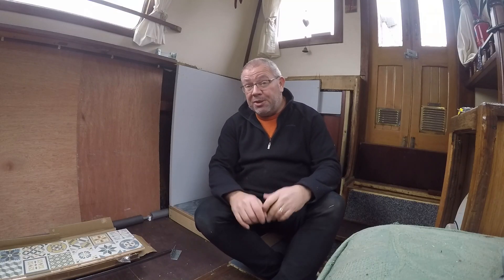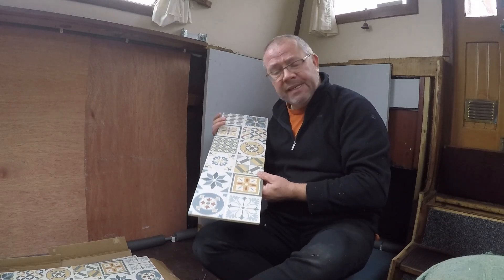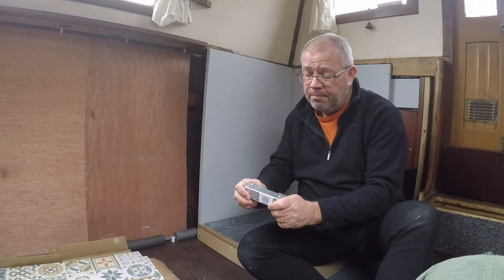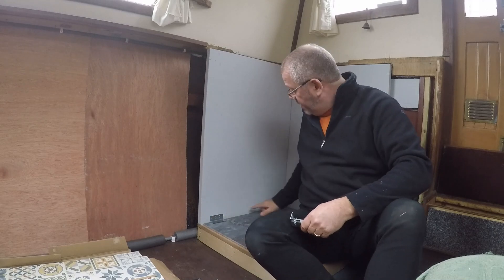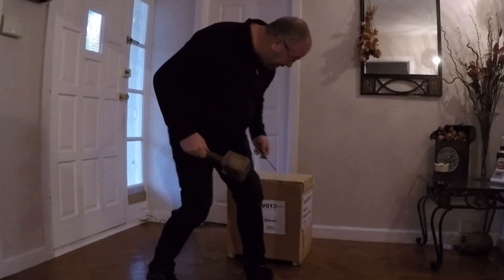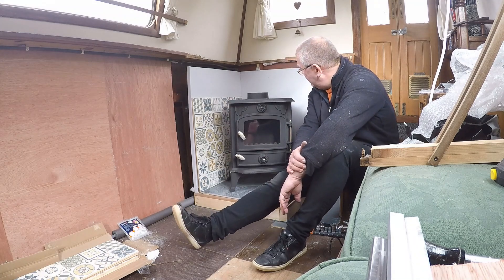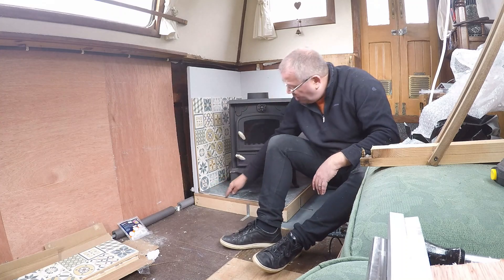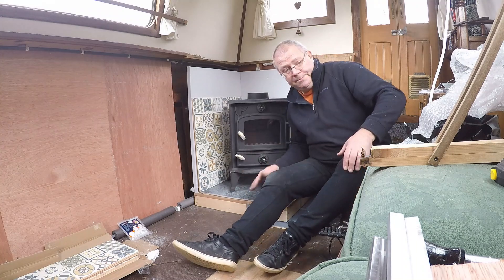#61 Narrowboat Project Getting There! Stove Has arrived! Money Running Out!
With the arrival of the stove, Lumpy can now push towards finishing the hearth as he now has a reference point for positioning. He now has his tiles though he doesn't know how to fix them to the calcium silicate boards.
He has also finished his water pipework tidy up and pump reposition. This also required a trip to the waterpoint to fill the tank to be able to test for leaks.
Next jobs will be to complete the tiling and then all the finishing trim around the edges of the hearth, then fitment of the flue.